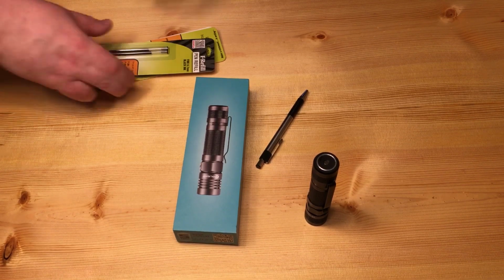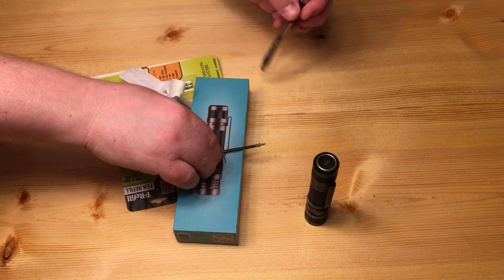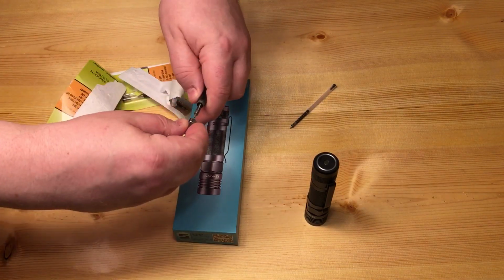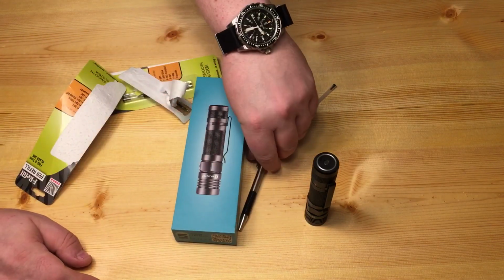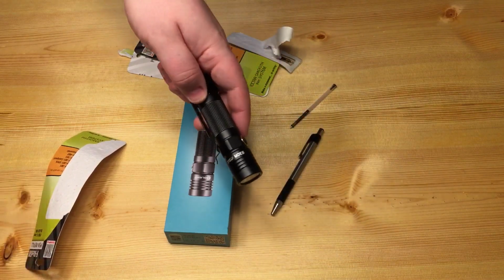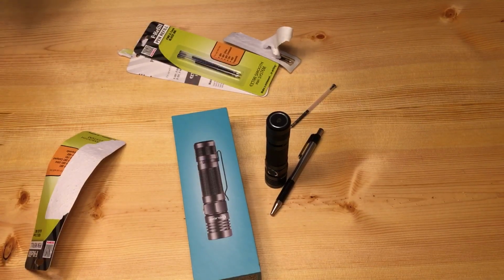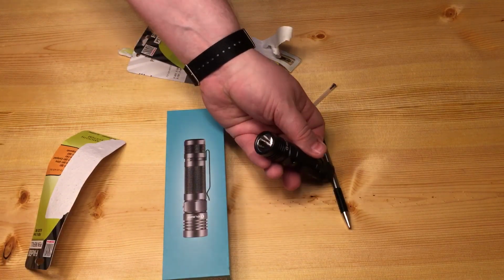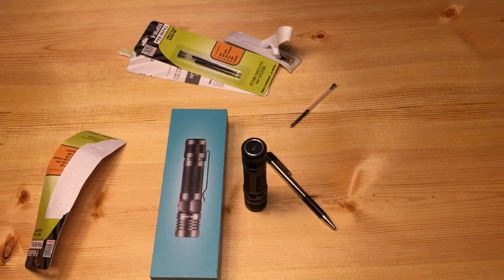Couple new little items